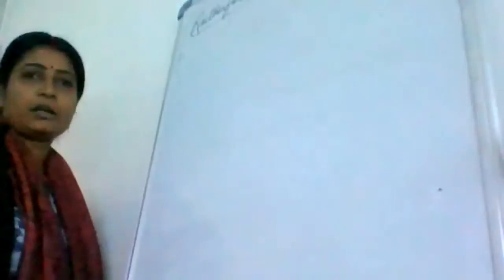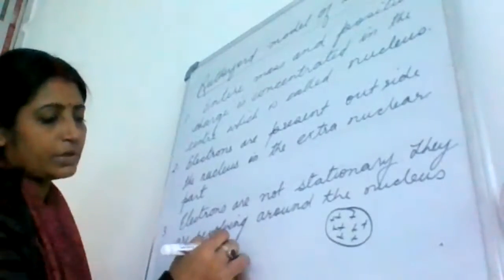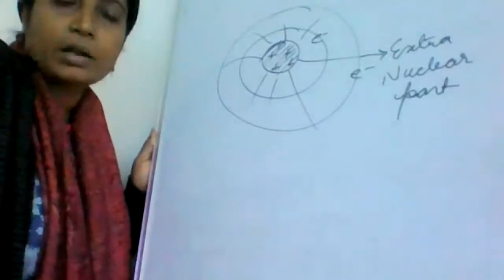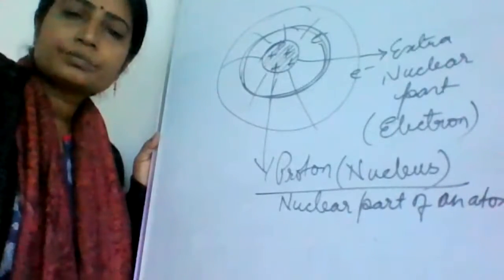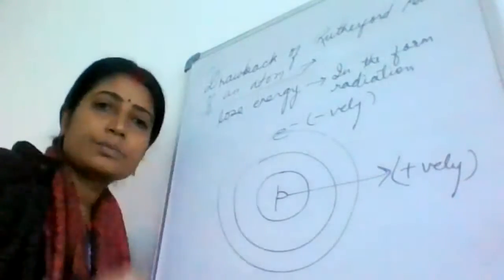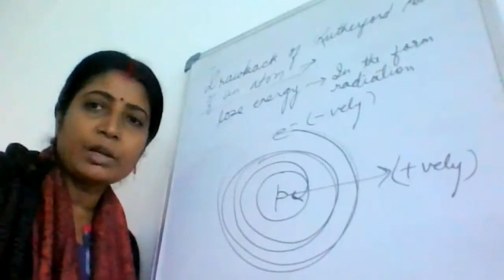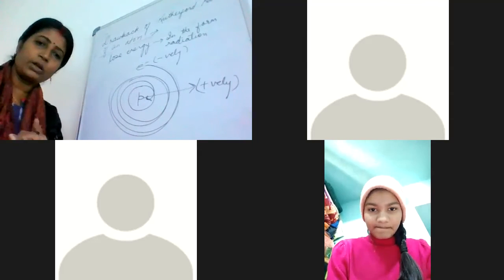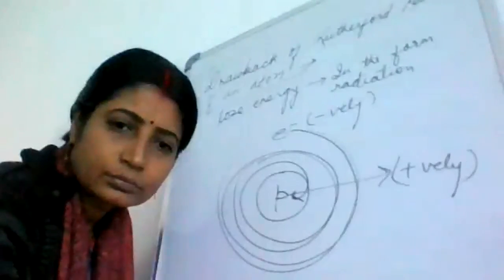IX E F Scienceche by N Pallavi 21 1 22